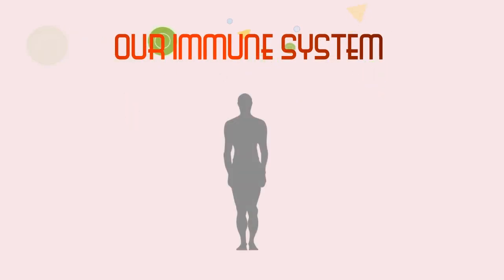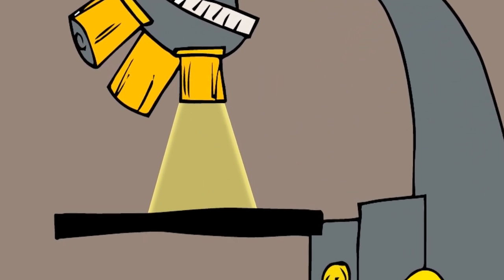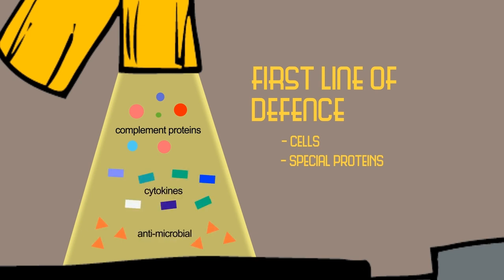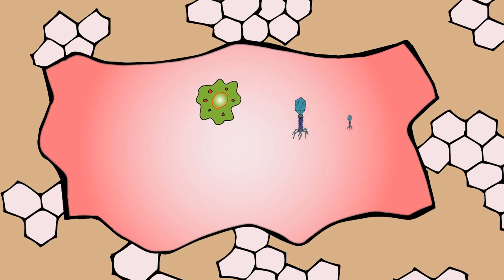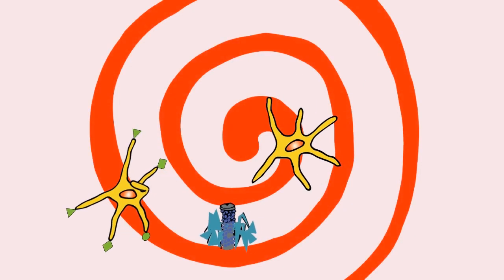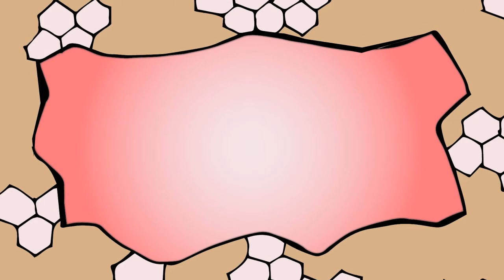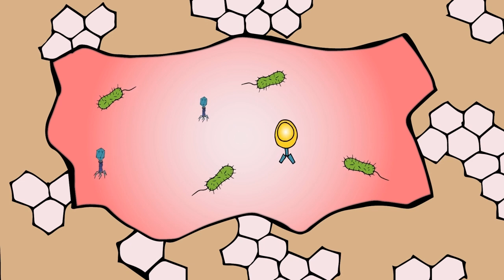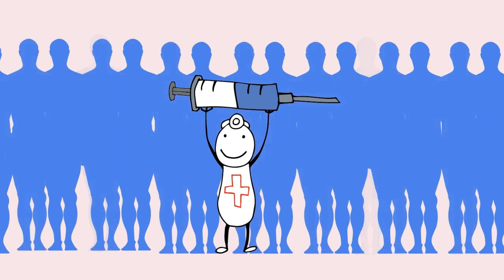Immunology Basics - Our Immune System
Motion graphic created for Prof. Ketheesan's Immunlogy lectures at James Cook University.